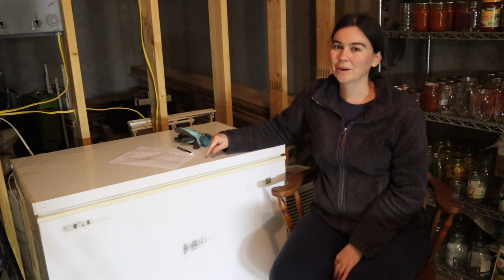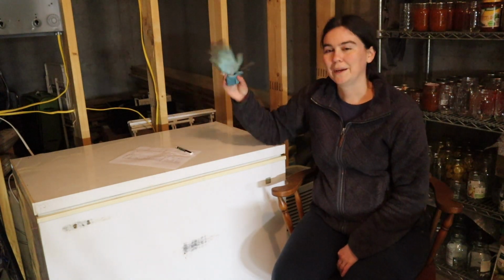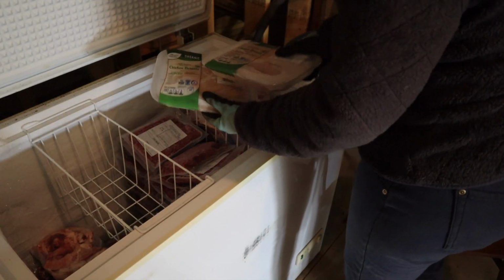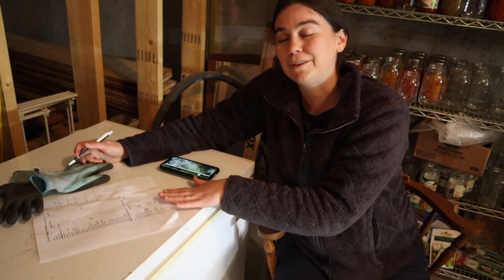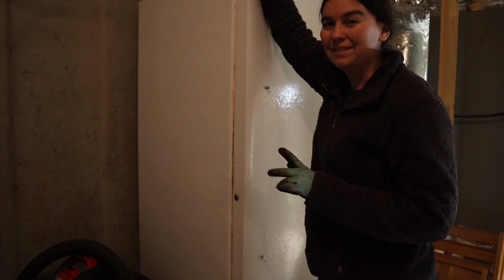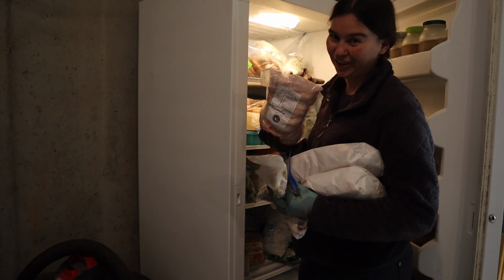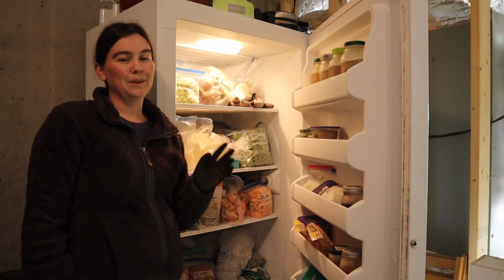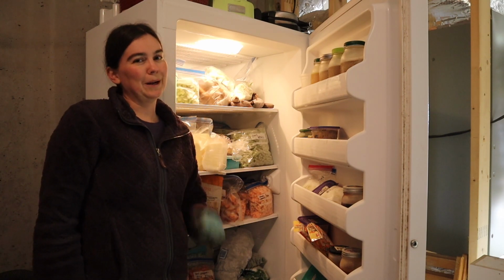Organizing the chest freezer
After trying to fit a half a cow into the chest freezer, things got a bit messy! Let’s organize the freezer and take a freezer inventory so we know what meat we have on hand and be able to find it!